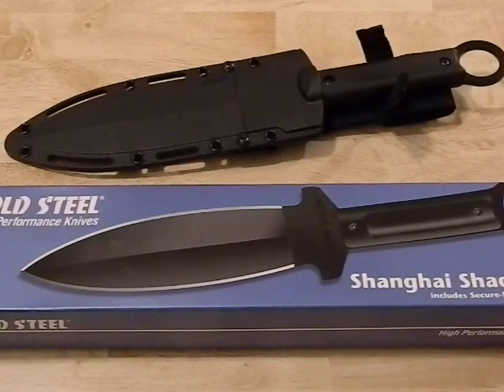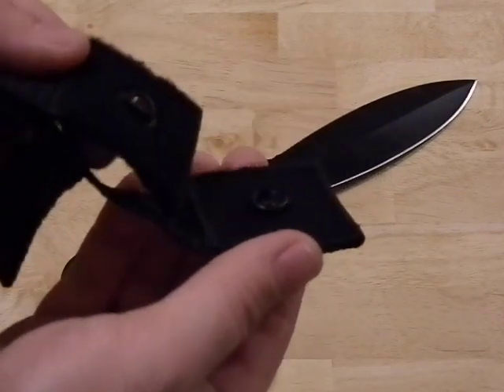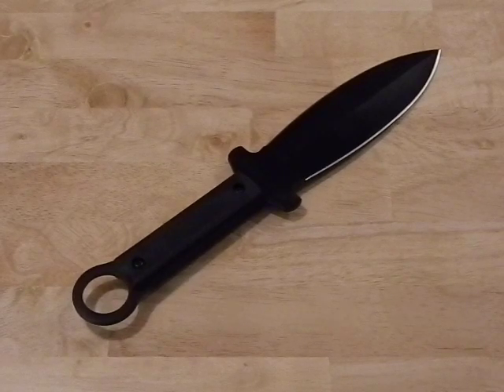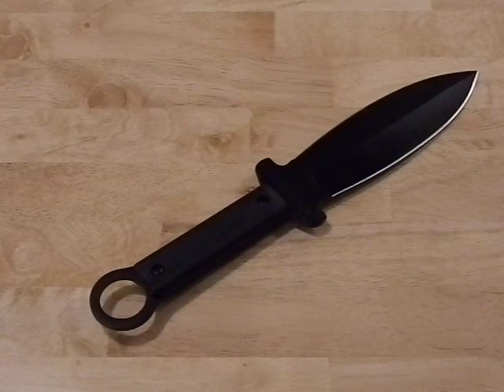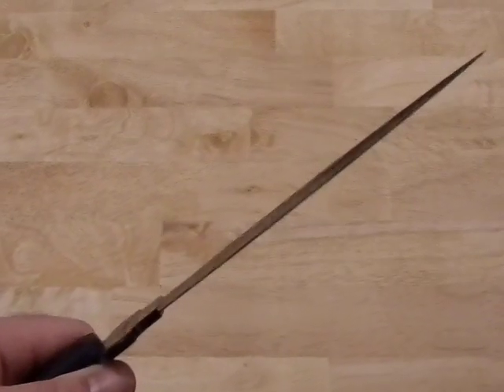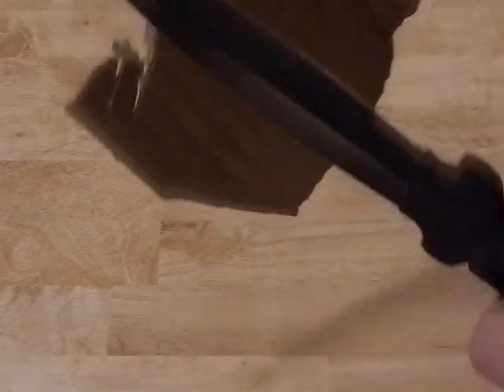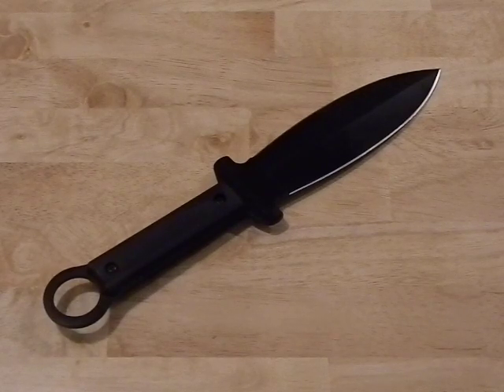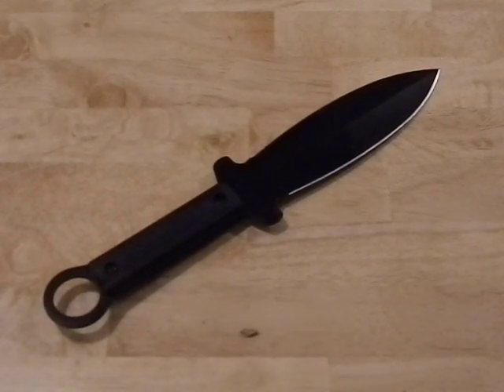Cold Steel Shanghai Shadow - Awesome $25 SHTF knife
review of the cold steel shanghai shadow knife.  I picked this knife up for $25 at Amazon.com and have been very impressed with it so far.  Not only is this a top notch massive double edged dagger, but this can definitely act as an improvised spear for SHTF situations.  The blade is 7 inches long and made of 1055 carbon steel, which is commonly used to machetes and swords. Excellent knife for fighting, combat or self defense